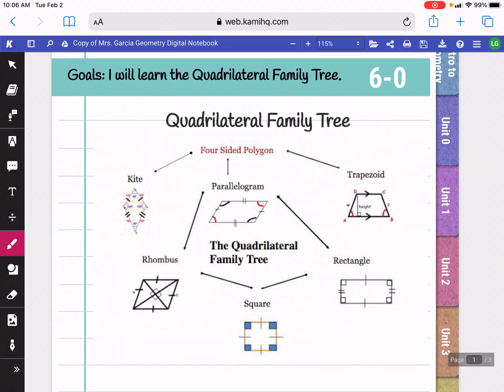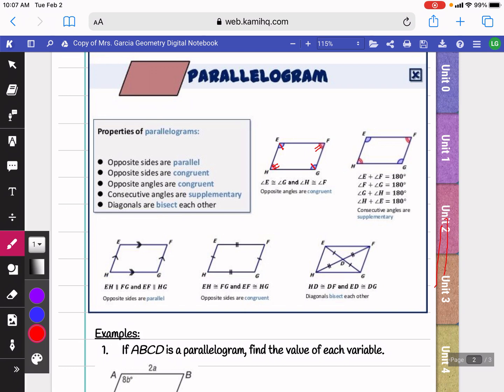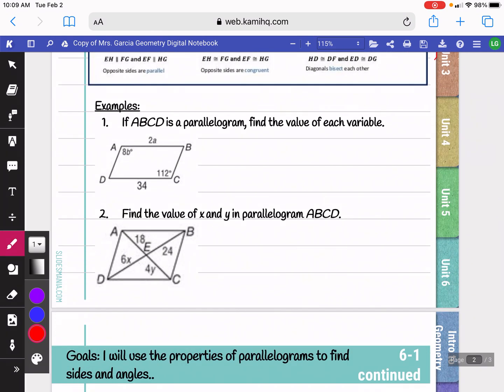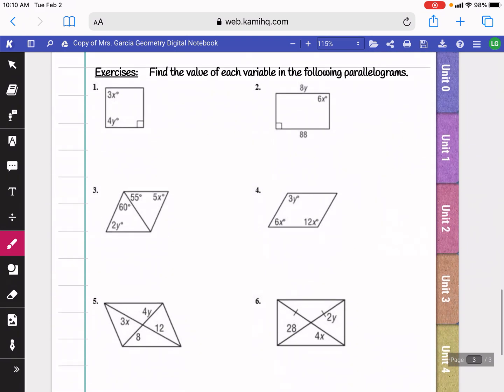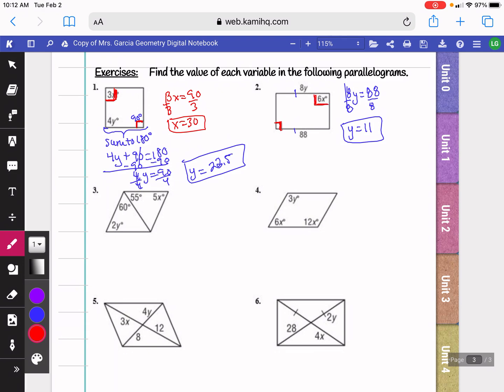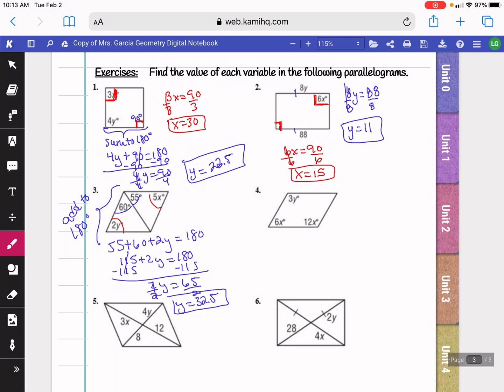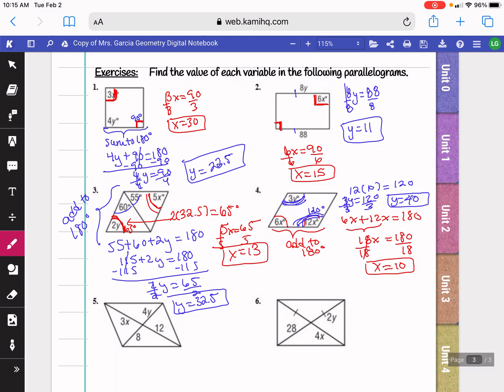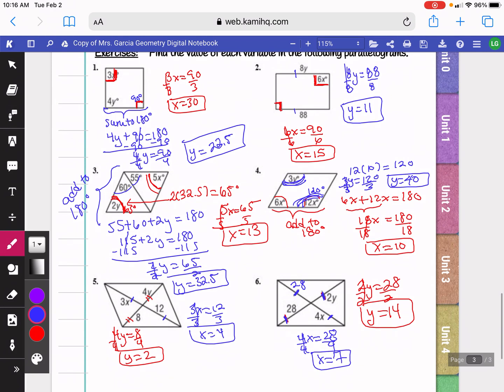6-1 Parallelograms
This video explains the properties of parallelograms and how to use them to find missing sides, angles, and diagonals.